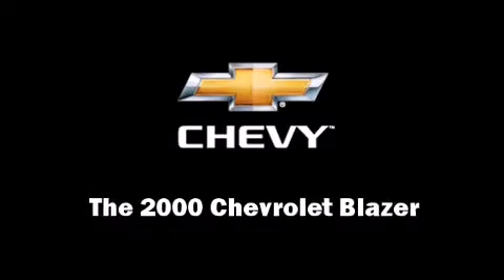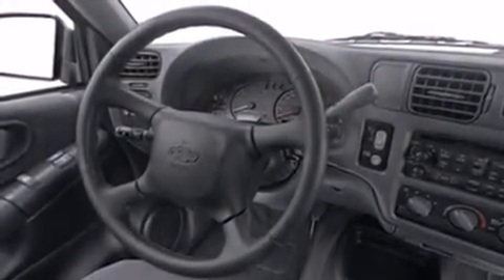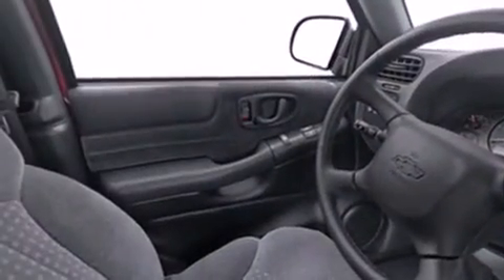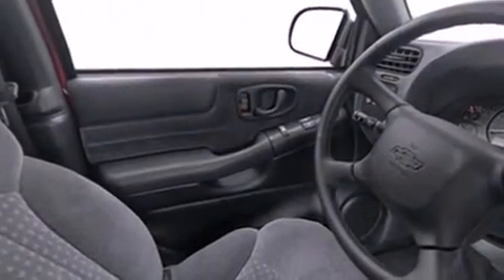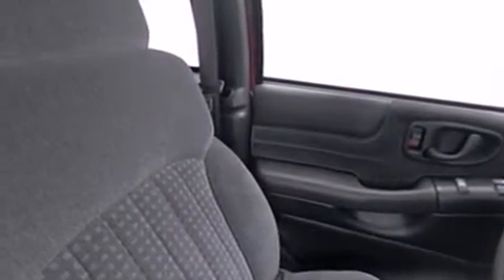2000 Chevrolet Blazer in Glendale Heights, IL 60139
Sunrise Chevrolet
414 East North Avenue

Introducing the 2000 Chevrolet Blazer. It features an automatic transmission, rear-wheel drive, and a refined 6 cylinder engine. Top features include air conditioning, front and rear cupholders, a tachometer, variably intermittent wipers, fully automatic headlights, a roof rack, and more. Chevrolet ensures the safety and security of its passengers with equipment such as: dual front impact airbags, ignition disabling, and 4 wheel disc brakes with ABS. Our sales reps are extremely helpful & knowledgeable. We'd be happy to answer any questions that you may have. Stop by our dealership or give us a call for more information.